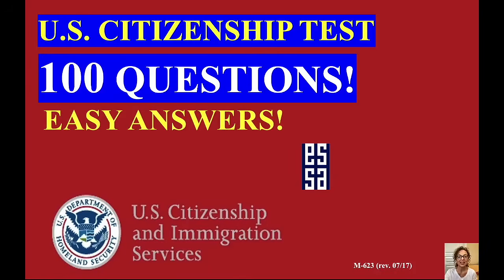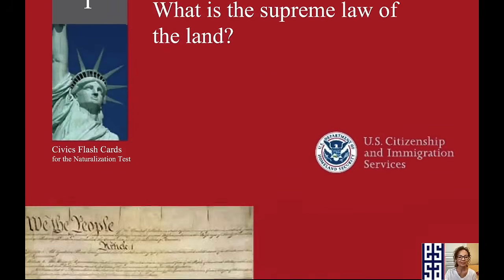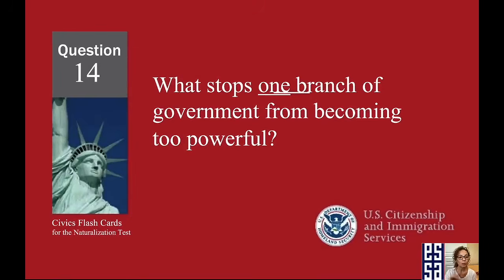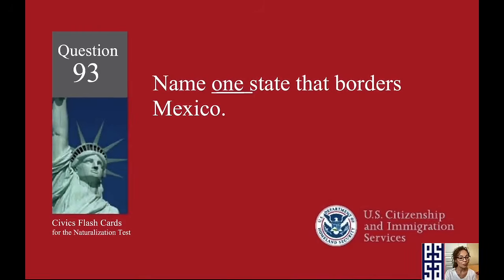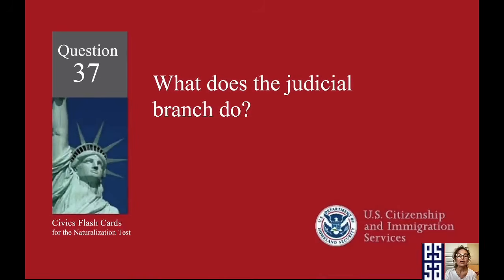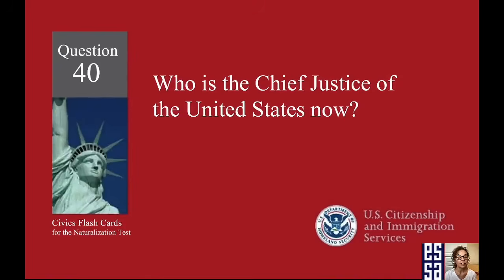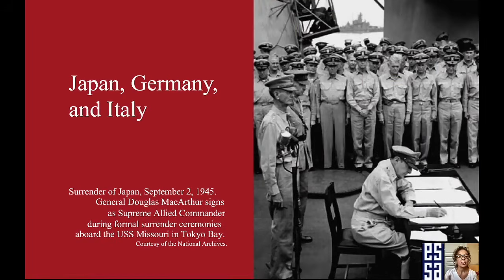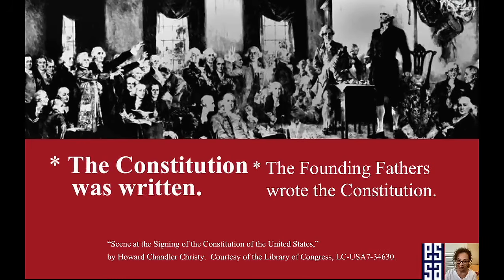2023 - 100 Civics Questions for the U S Citizenship Test (28)